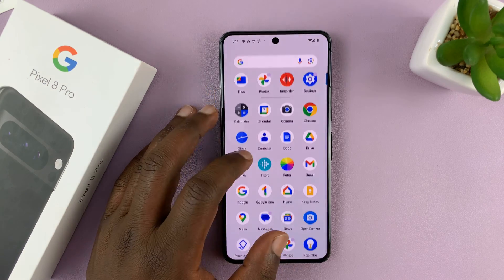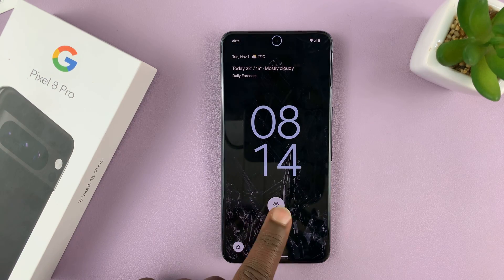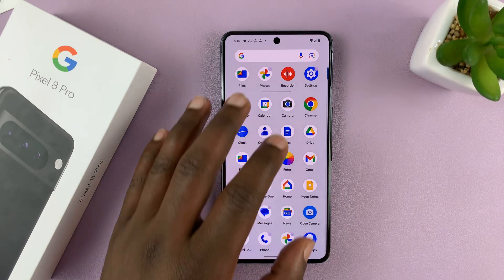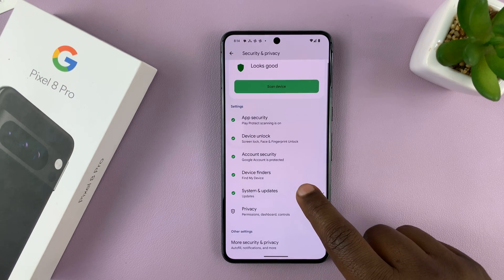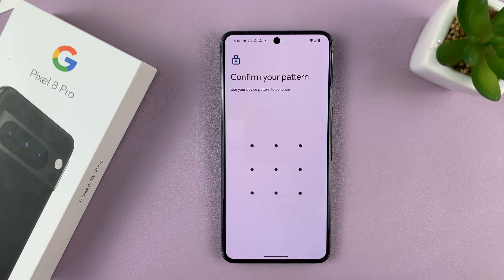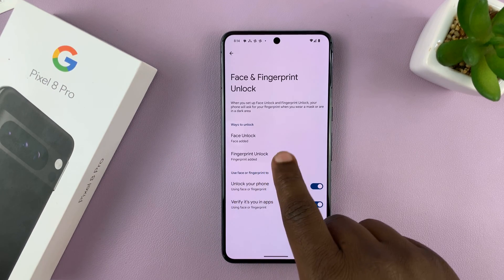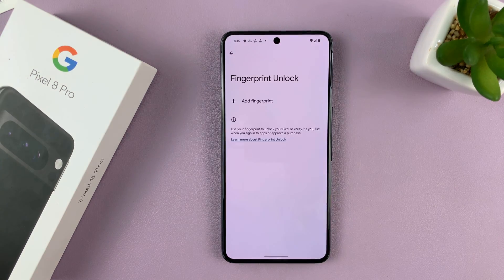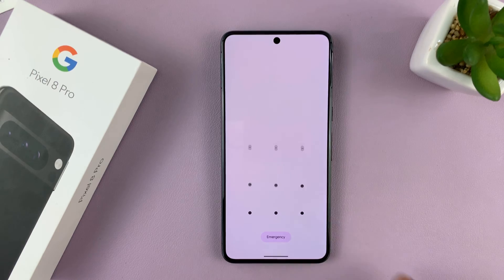How To Delete Fingerprint On Google Pixel 8 / 8 Pro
Learn How To Delete Fingerprint On Google Pixel 8 / 8 Pro.

Welcome to our comprehensive guide on removing fingerprints from your Google Pixel 8 or 8 Pro! In this tutorial, we'll walk you through the step-by-step process of deleting saved fingerprints from your device.

Whether you're looking to replace existing fingerprints or simply want to manage your biometric data, this tutorial will cover the necessary steps to achieve that effortlessly.

1. Open the Settings app. Scroll and select Security & Privacy.

2. Tap on Device Unlock. Select Face & Fingerprint Unlock.

3. Enter in your current PIN, Pattern, or Password. Then, select Fingerprint Unlock.

4. In your Fingerprint Unlock settings, locate the button labelled Delete Fingerprint. Tap on this button.

5. A prompt will appear  for confirmation of your decision. To accept, tap on Delete.

Cell Phone Tripod Adapter